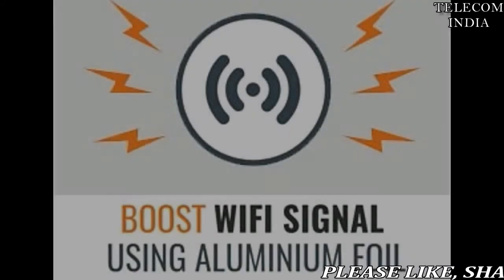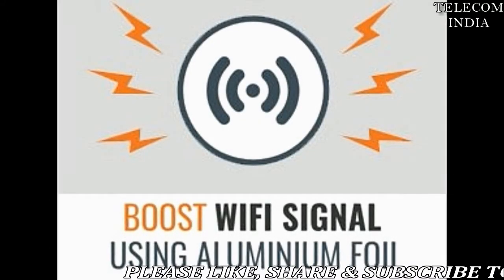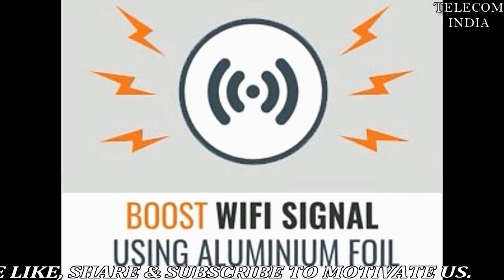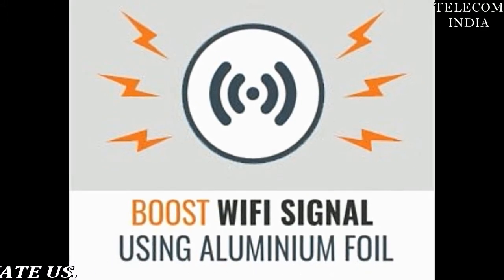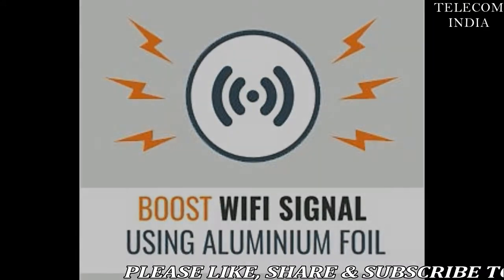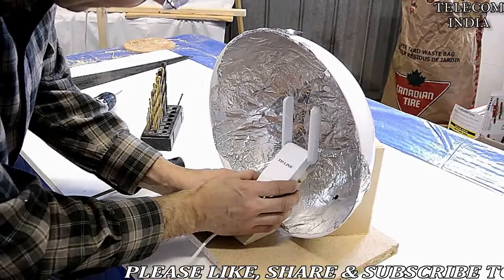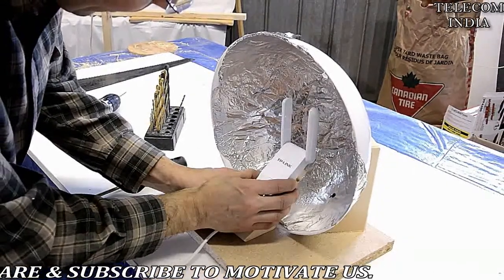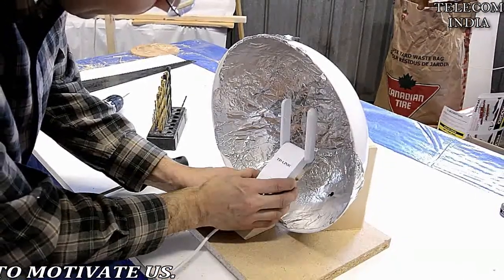Foil Improves Wi-Fi Connectivity, Suggests Research |Boost Internet Signal | Telecom India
Struggling to stream your favourite shows online? A research conducted on improving Wi-Fi signal at home suggests that foil could be the answer to all your connectivity issues.

According to researchers from Dartmouth College, University of Washington, Columbia University and UC Irvine, the reflective material can successfully direct wireless signals to areas where it's needed the most, and away from areas where signal strength can be compromised.

The researchers, as reported by The Independent, built a reflector made of plastic covered with "a thin layer of metal", and tested it by placing it around a variety of routers.

Subsequently, the signal strength was enhanced by 6dB in the areas where a boost was needed, and was decreased by up to 10 dB in areas where a significantly stable connection was not required.

To leverage the technology, an algorithm was created that optimises a reflector's 3-D shape to target wireless coverage.

Further, the team developed an approach to simulating how radio signals spread and interact with objects in their environment.

With all requisite information in place, the system computes an optimised reflector shape in around 23 minutes, the researchers noted.

By shaping signals, users can increase wireless efficiency through lessening the signal-deadening impact of building materials and interior layouts. This system can also make it more difficult for cyber criminals by incorporating measures like encryption through physically confining wireless signals to limited spaces.
However, the researchers believe that this can help curb interference from an external force.